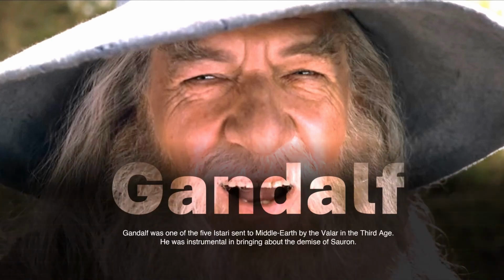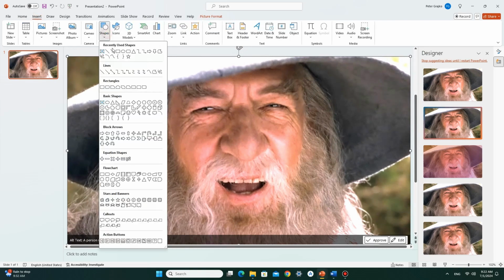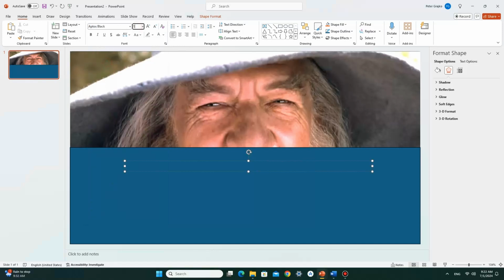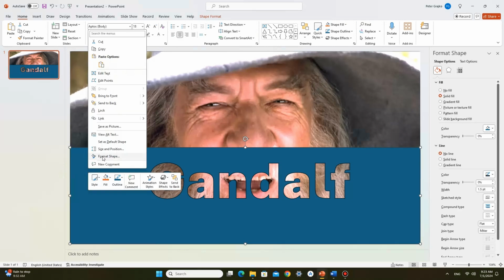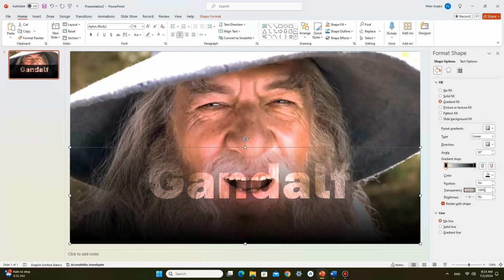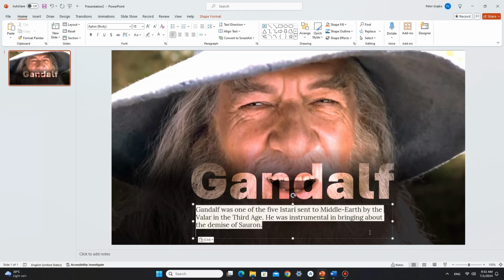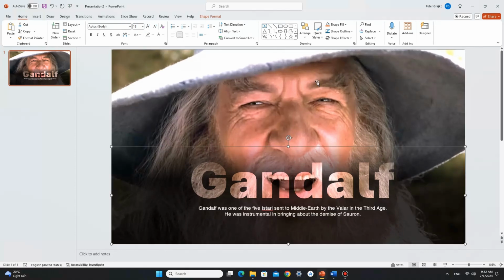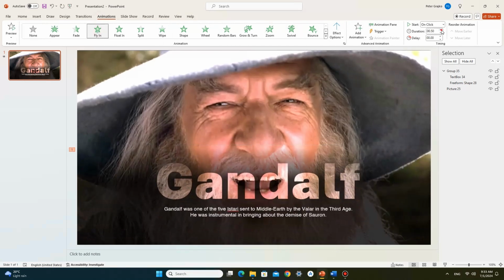Make Gandalf presentation easy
Here you can check how to make the cool presentation about gandalf with semit transparent slide and its title. Learn how to make nice gradient with cool presentation fly in animation.
Let's learn together something about PowerPoint